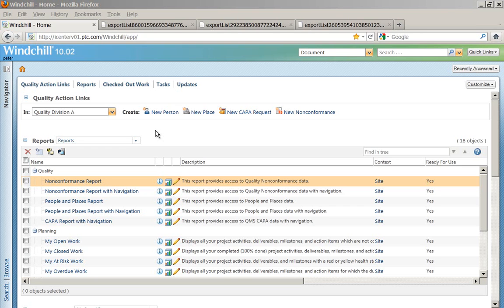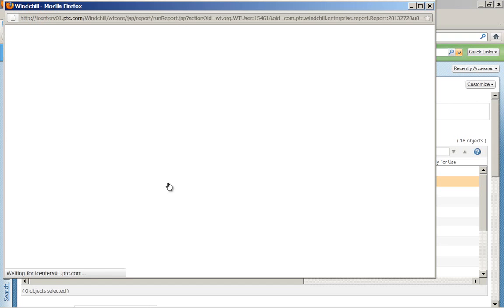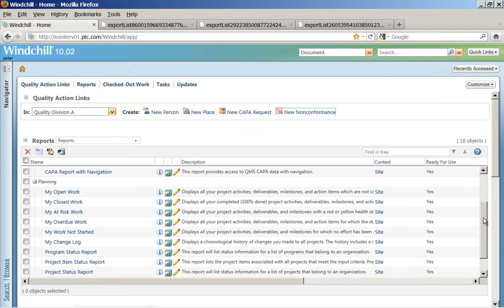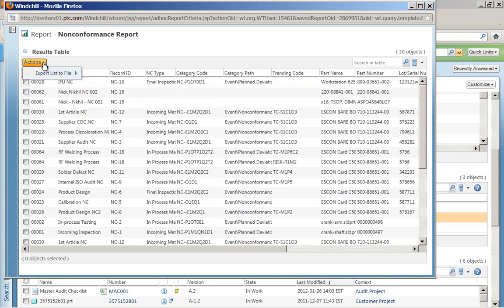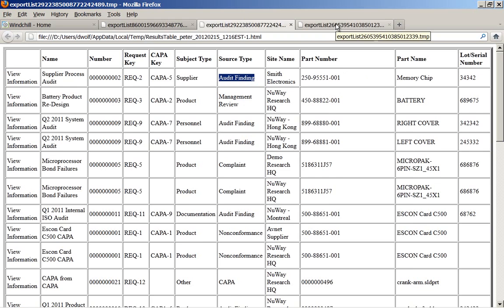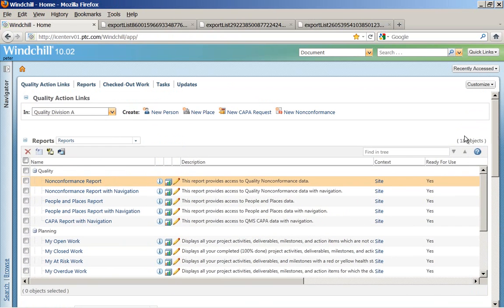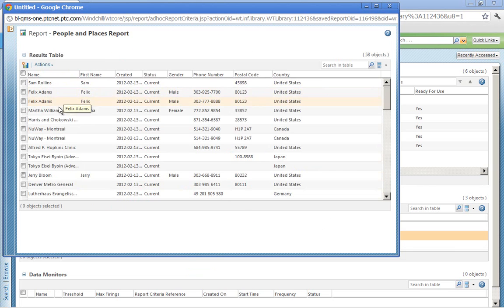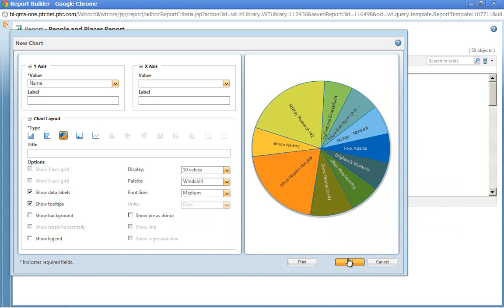Windchill Quality Solutions and ReportBuilder - PTC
Shows how PTC provides a library of Adhoc Reports OOTB for information like Project Management, Workflow Tasks and Quality Status on Nonconformances, Complaints, Audits and CAPA. The queries are already defined across the entire Windchill platform and the users don't need any understanding of the object model. These reports put the power back into the end users hands and minimize the need for IT to create reports. I also show the new Charts and Graphs that are available with Windchill 10.1, which also includes a Data Monitor for Watchdog functionality.